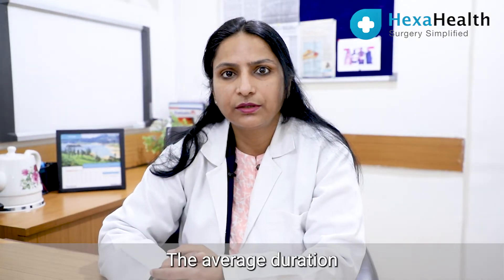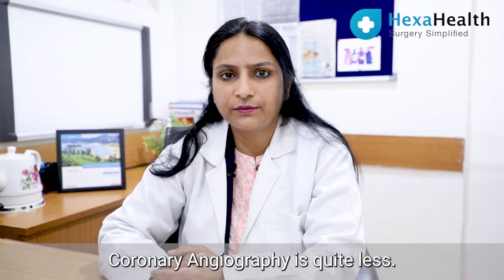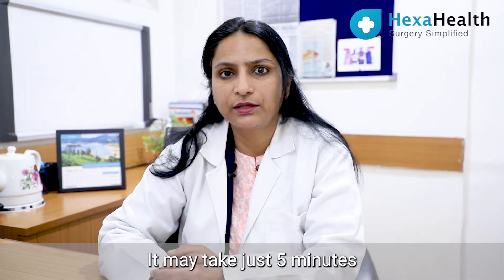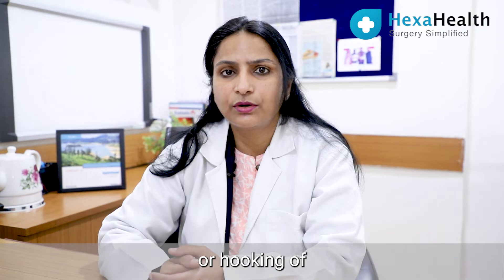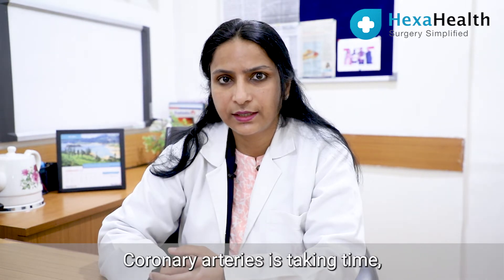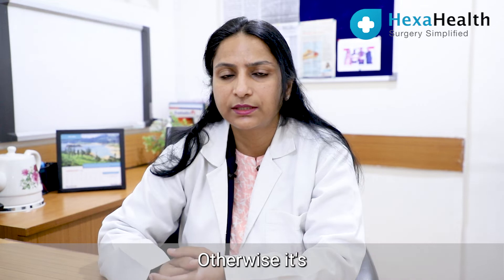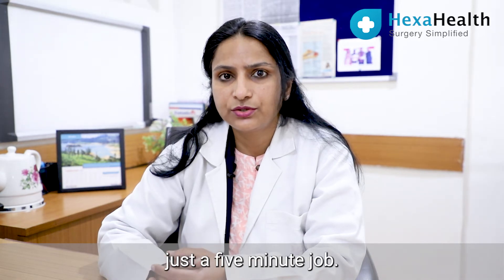Average duration of the Angiography procedure? || HexaHealth Expert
In this video feature, Dr. Rajni Sharma, Senior Consultant Cardiology, explains how angiography is done in a hospital X-ray or radiology department. It takes anywhere between 5 minutes to 15 minutes, and you can generally go home the same day. or the conventional angiogram, you'll have some local anesthetic injected into your wrist through a tiny needle, and once it's numb, a small incision will be made to insert the catheter

The angiogram usually takes under 60 minutes, but you'll stay in the hospital for up to 6 hours while your healthcare team monitors your blood pressure, heart rate, breathing, and the site where the tube was inserted.

At Hexa Health, we have helped over 10,000 patients and caregivers have used HexaHealth to find a surgeon who best fits their needs among an expert panel of doctors. In addition, we offer trained care coordinators to handle insurance paperwork, ensure timely admission, and assist you in various ways to make the process easy and convenient.

Address:
Sehgall Heart Centre
Z-21, West Patel Nagar Main Market